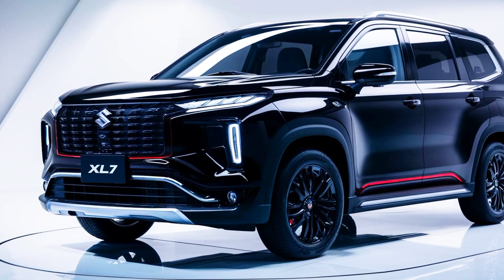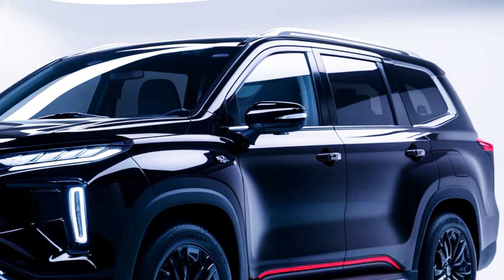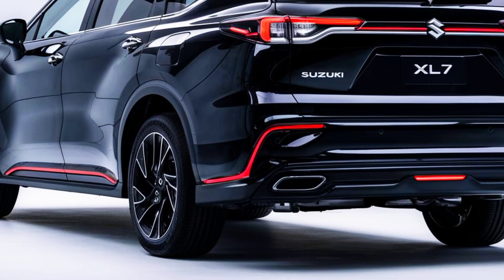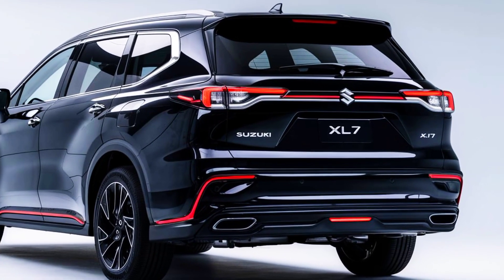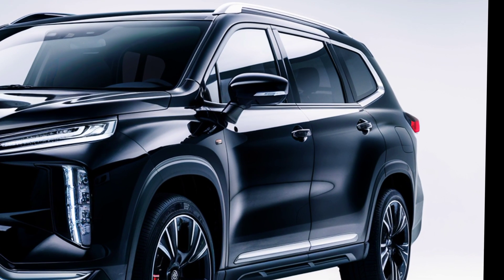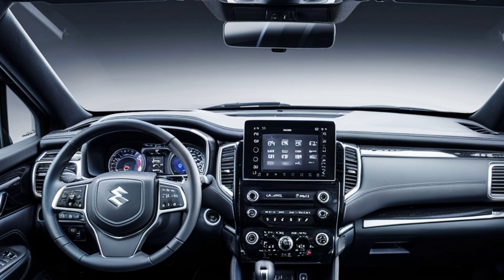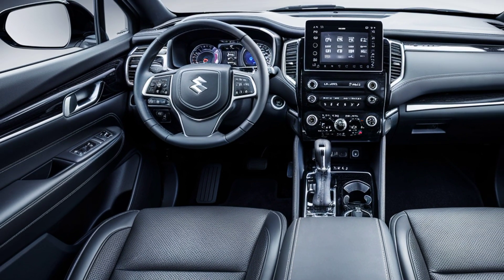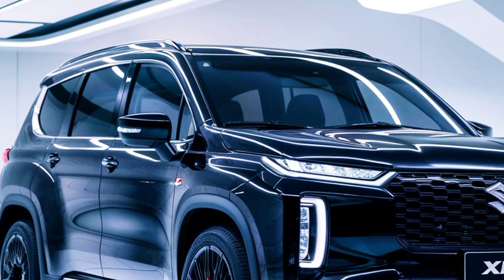Suzuki XL 7 2025: Why is Everyone Talking About This?